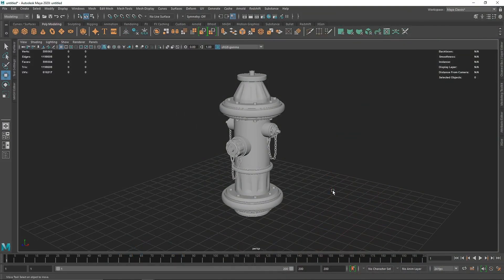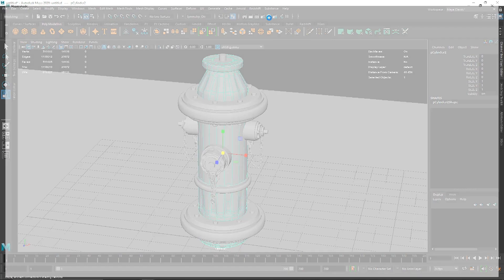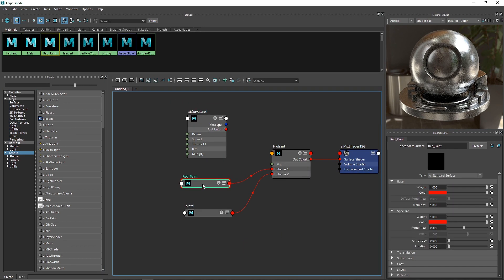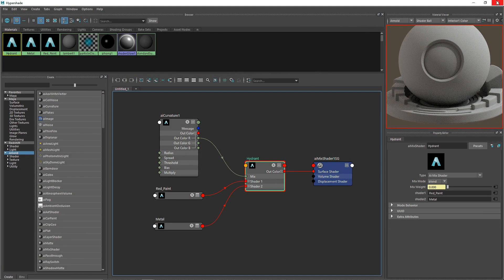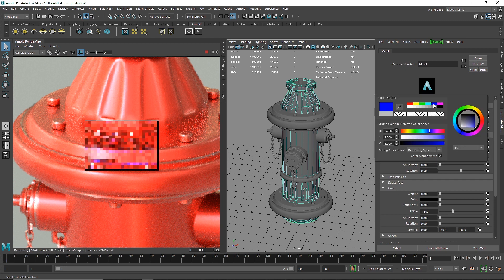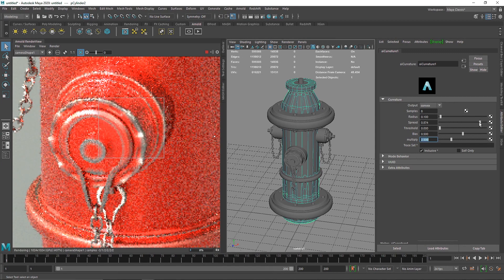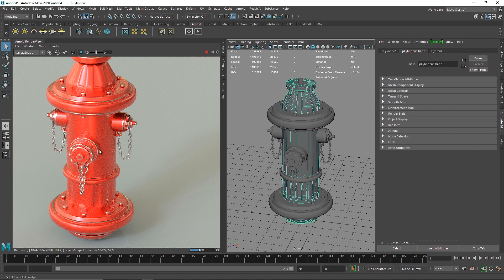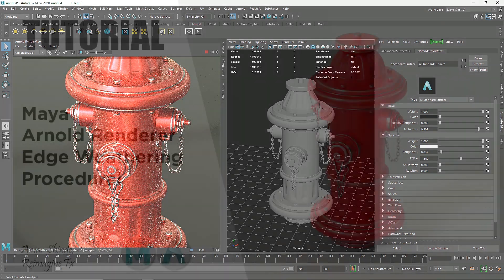Procedural Edge Weathering In Maya And Arnold Renderer - Tutorial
Today we are going to create a Procedural Edge Weathering In Maya And Arnold Renderer.

Gmail - amarshindebiz